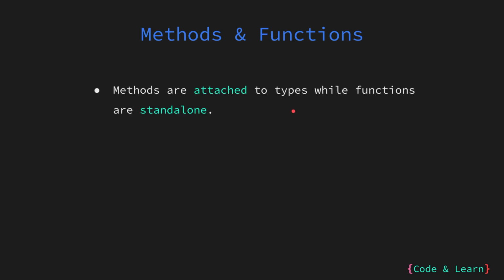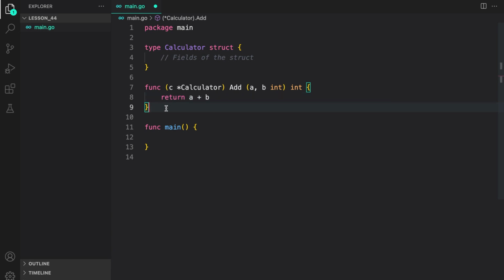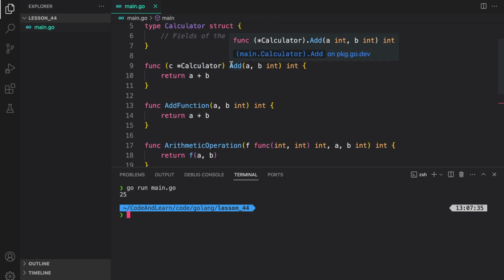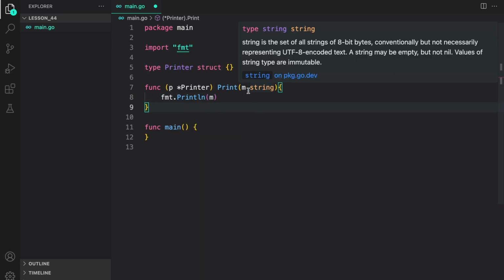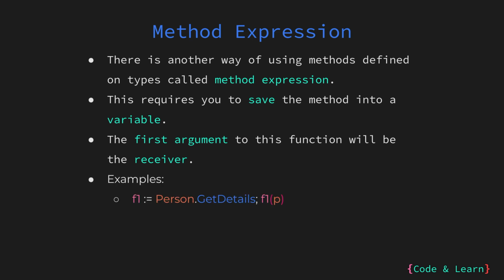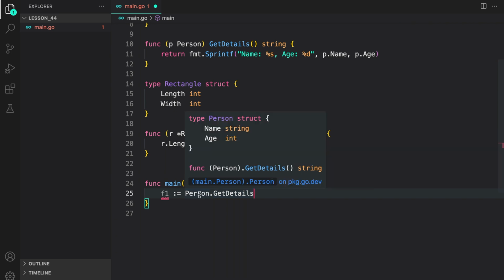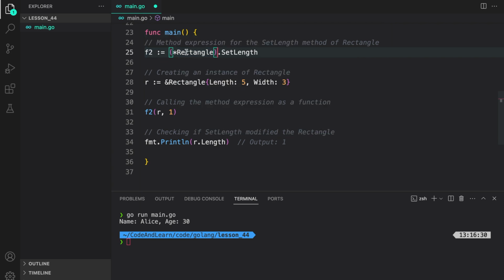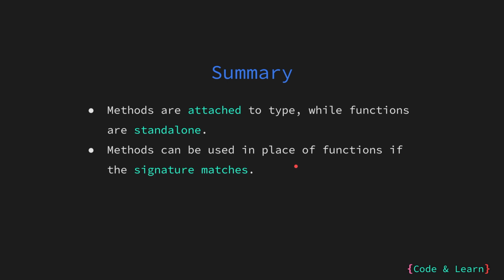Go Functions, Methods, and Method Expressions Explained with Code Examples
Hi Everyone! Welcome to lesson 44 of our GoLang course.

In this lesson, we will cover the similarities and differences between functions and methods. We will also cover method expressions with code examples.